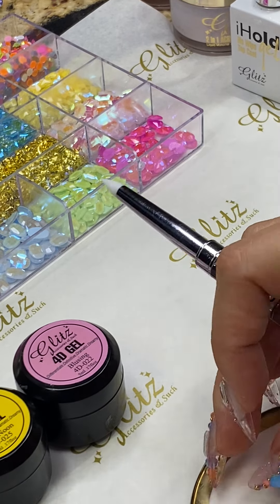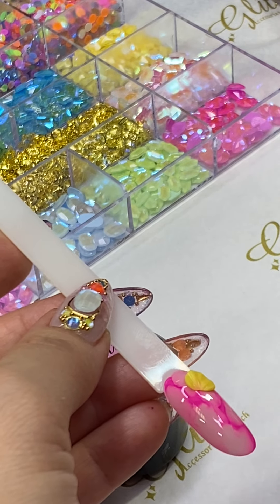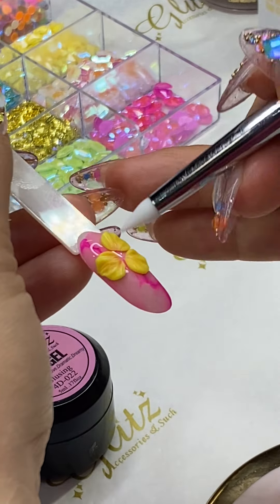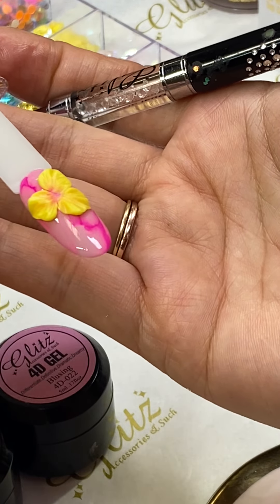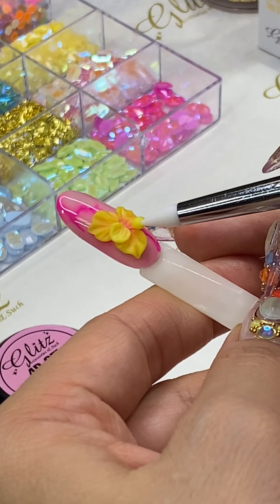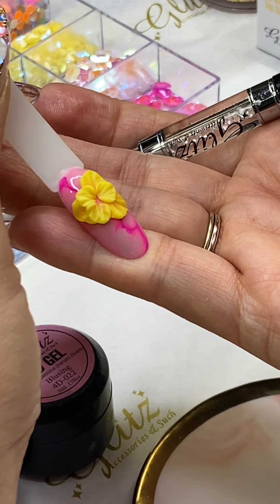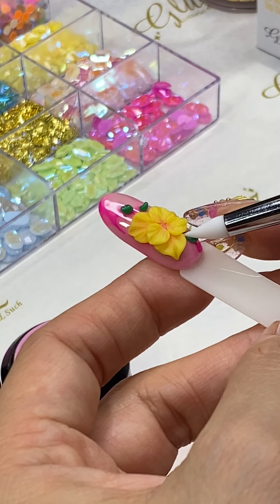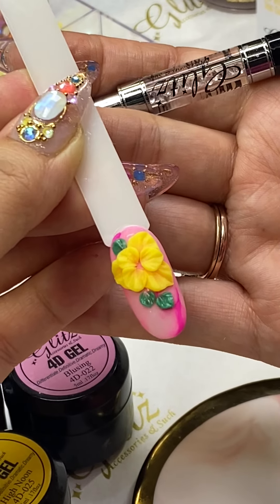Easy 3D Flower w 4D Gel Summer Short Nail Tutorial - How to Quick Easy Simple